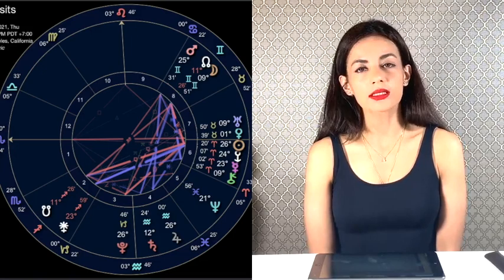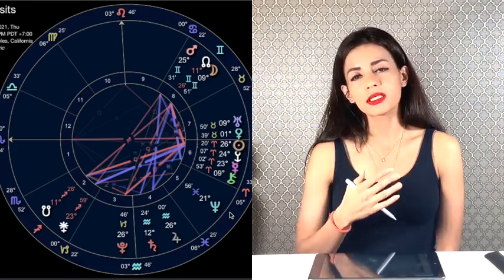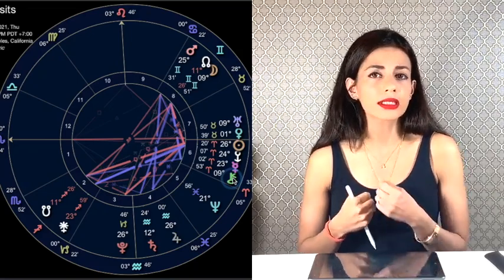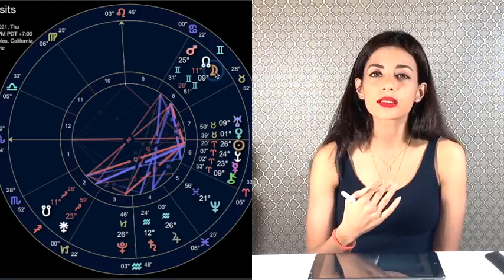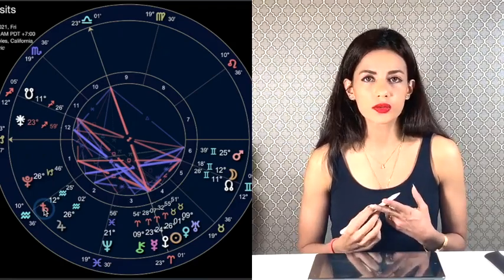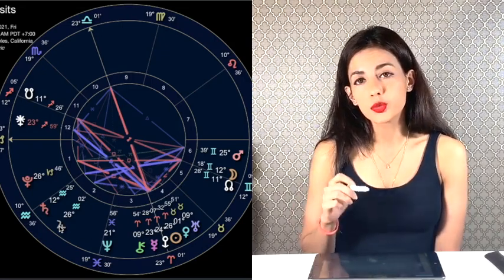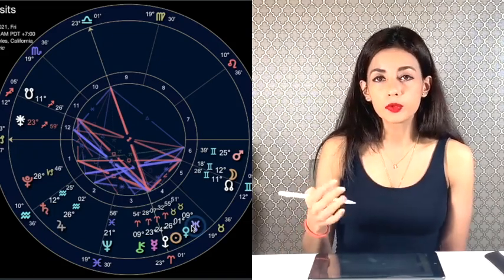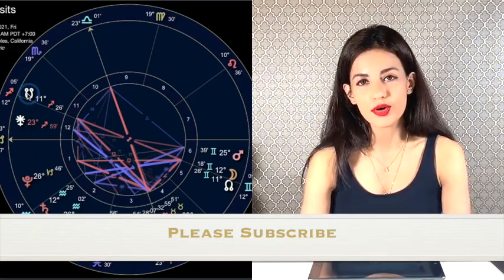Daily Astrology Horoscope 15 April 2021 I An Energy Shift I FOR ALL SIGNS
In this video I speak about the daily astrology horoscope for 15 April 2021.